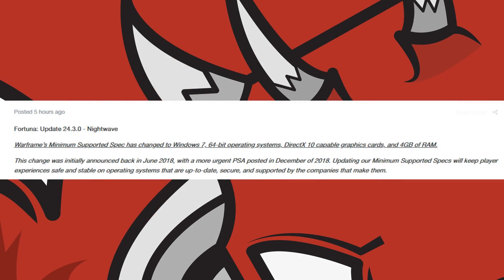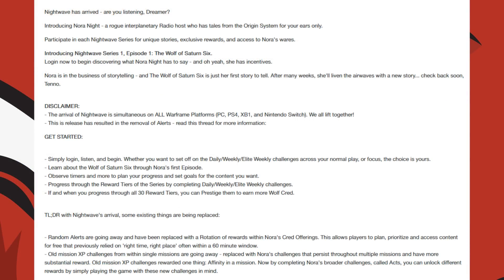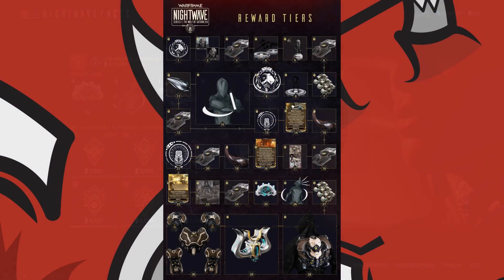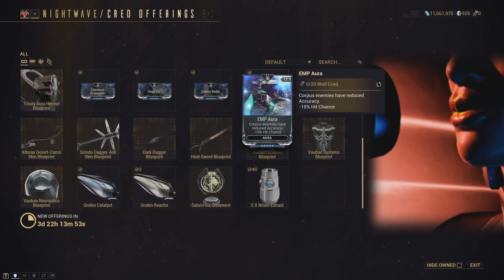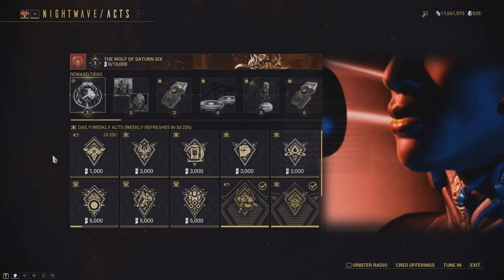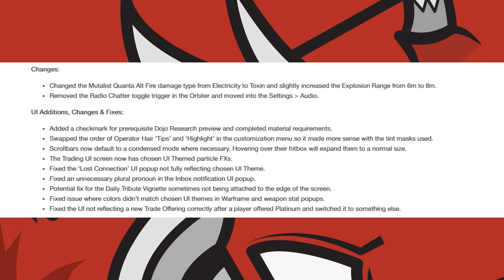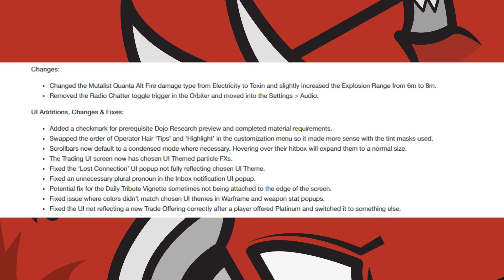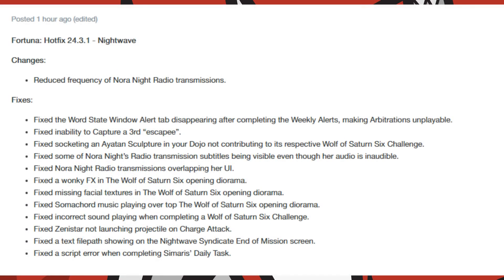Nightwaves Live, Mutalist Quanta Change, Umbra Forma & More! Update 24.3 Patch notes! (Warframe)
The Nightwave system is live with the Wolf of Saturn Six!
Update 24.3 brought a major change to the Alert System and this video explains those changes.

Sources:
Update 24.3 Patch Notes

Nightwave Series 1 - Wolf of Saturn Six Explained Post.